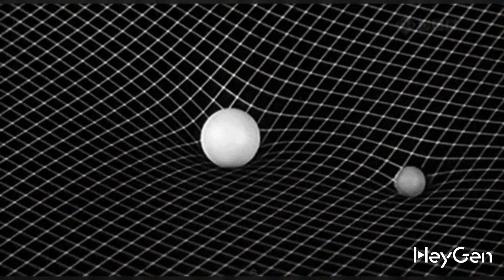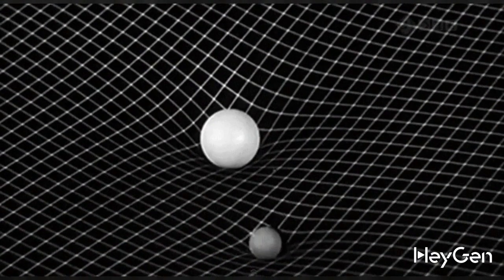🍏 Why does gravity pass through objects?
Is it possible to assume that there will be no gravity inside a thick-walled container made of lead? From life practice it follows that of course not. Gravity is equally felt both underground and inside a building with thick walls. But then how does gravity pass through objects, and should we expect at least some kind of interaction between gravity and matter? We will look at the logic of gravity passing through objects and find out how gravitational waves are related to this. Let's find out if it is even possible to talk about the passage of gravity through matter. And, of course, consider the idea from the perspective of the existence of gravitons.